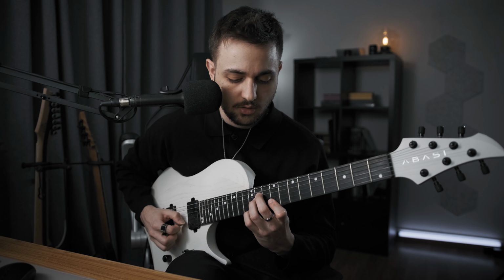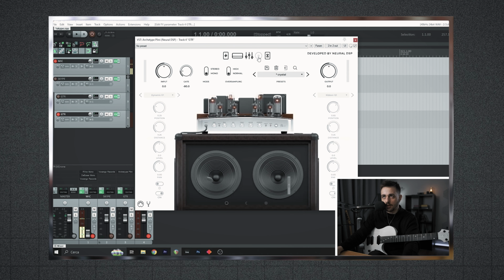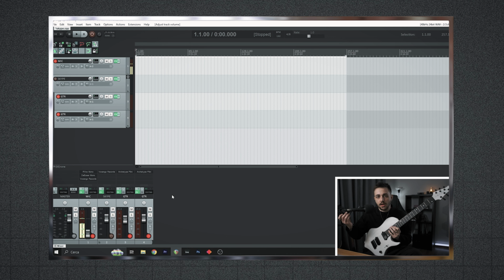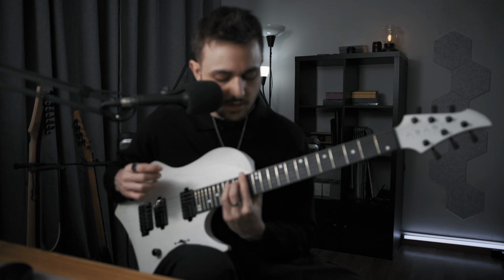how to write modern guitar riffs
want to level up from intermediate to advanced guitarist? click here for the free training that will show you how to do that: